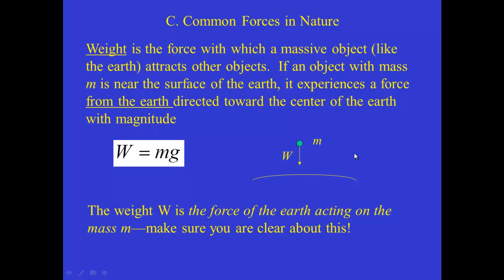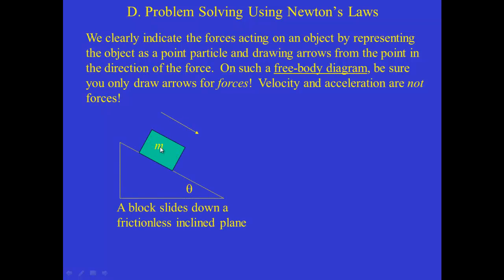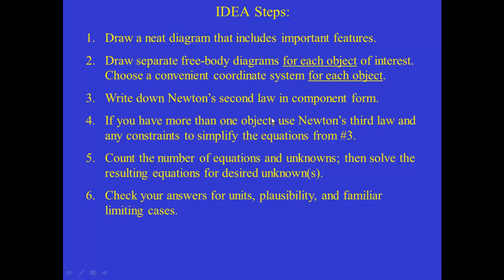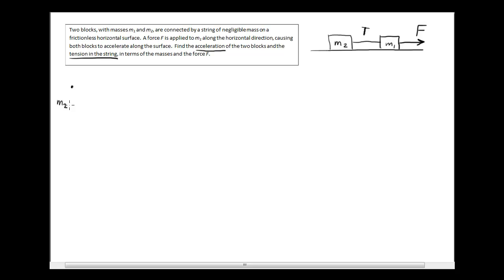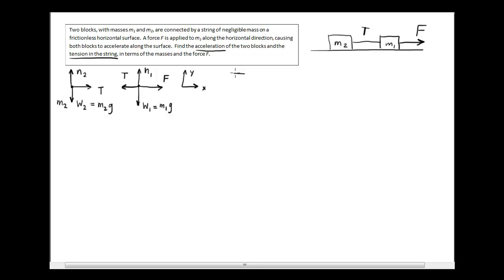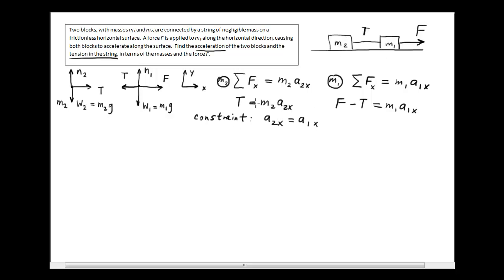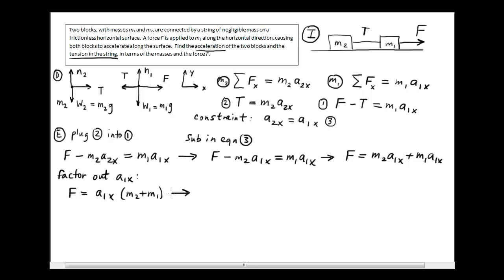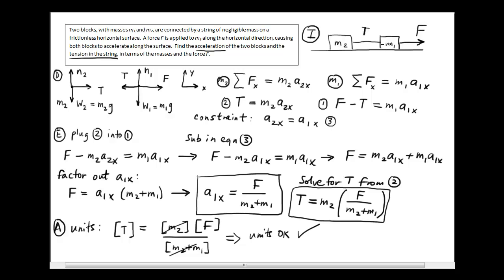ch4 b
Steps for using Newton's laws to solve motion problems, free-body diagrams, and a simple example.